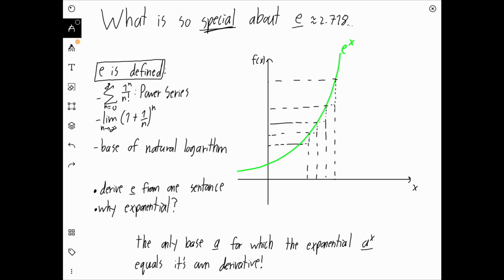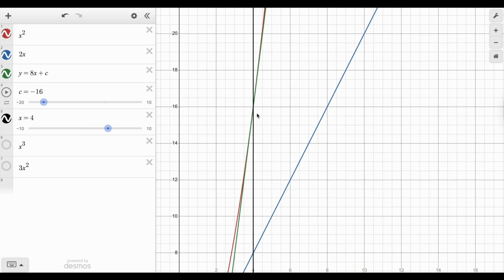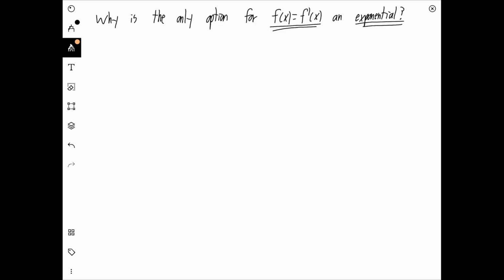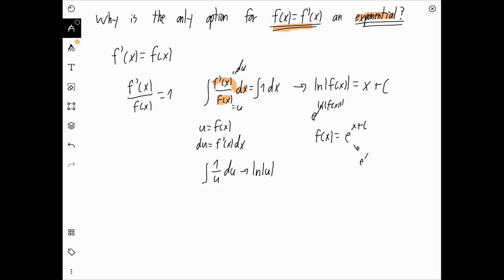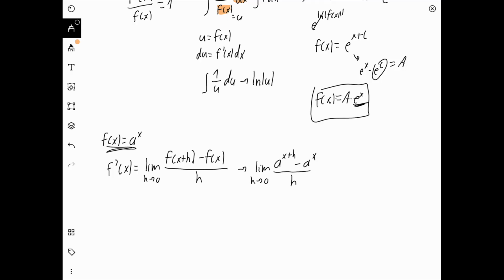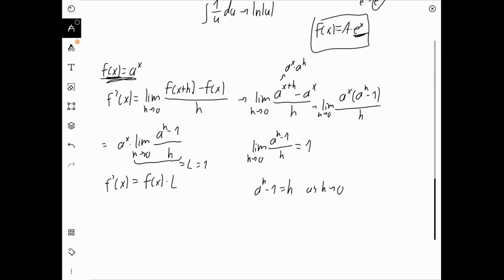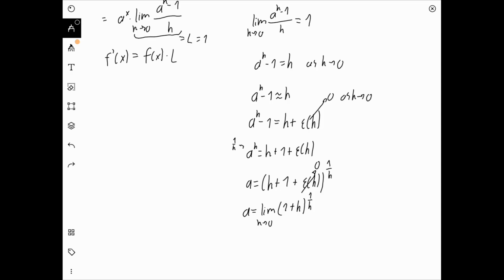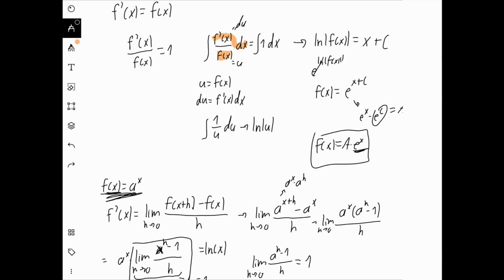How ‘Equal to Its Derivative’ Creates the Number 𝑒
In this video, we explore where the number e = 2.718... actually comes from — not from logarithms or memorized formulas, but from the simple requirement that an exponential’s rate of change equals its value.

Starting with a general base a^x, we’ll see how the limit (a^h - 1)/h = 1 leads directly to e = (1 + h)^(1/h) as h approaches 0.

This is the most natural and fundamental way to define e — no shortcuts, just pure calculus intuition.